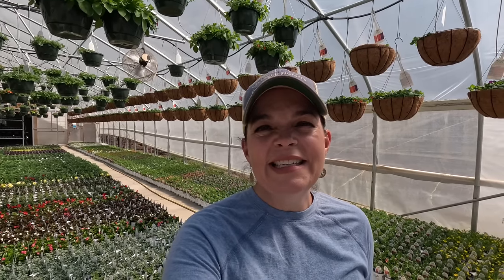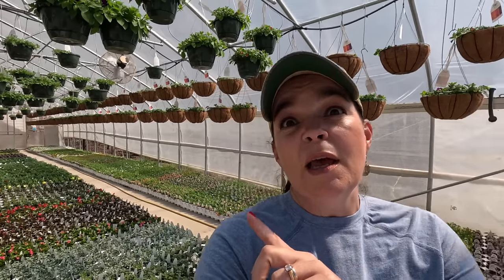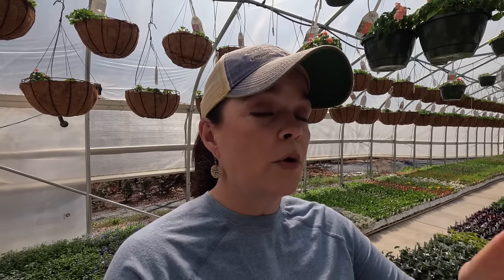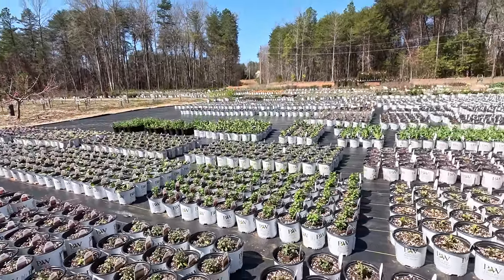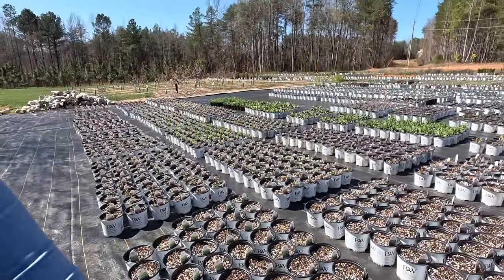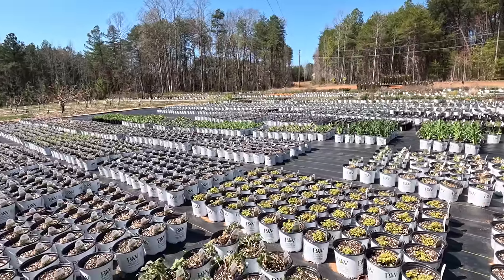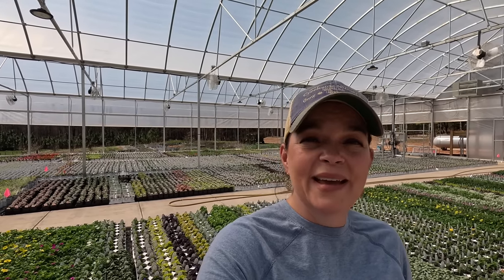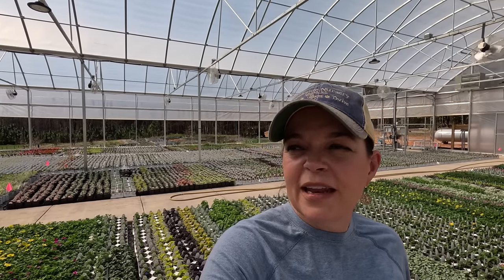Fun Plant Updates and Caladium Growing Tips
⏰ Wednesdays-Saturdays 9am-3pm through mid-December

Creekside Nursery
181 Pine Hollow Dr